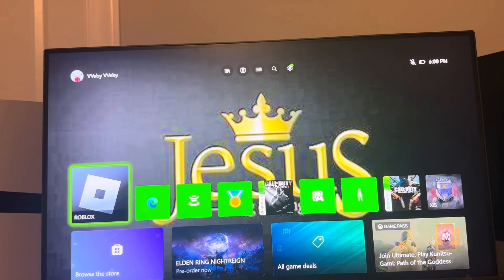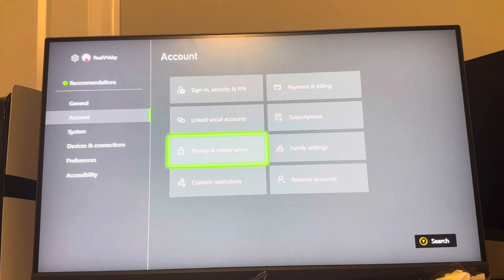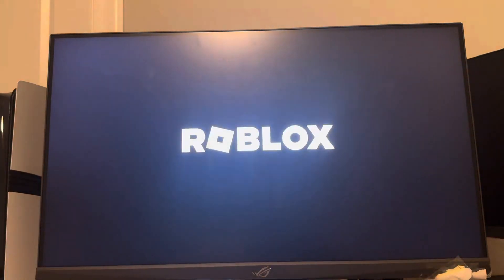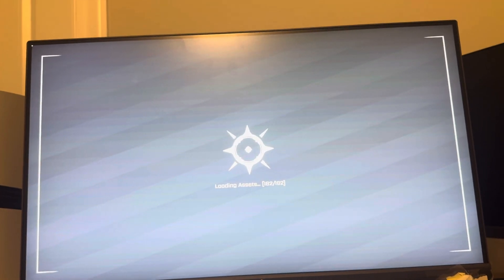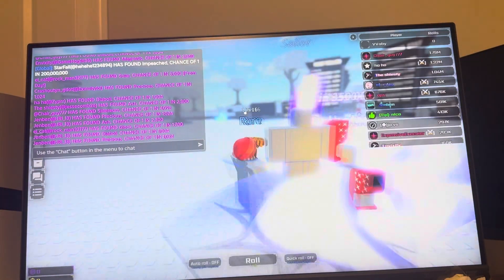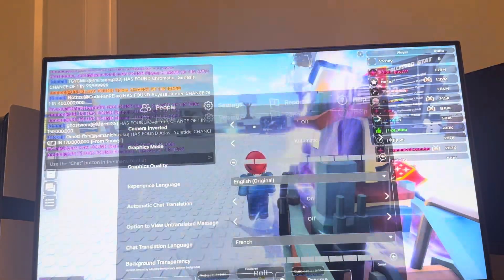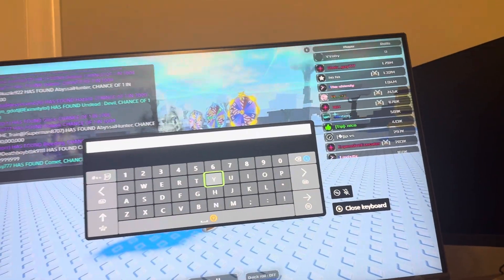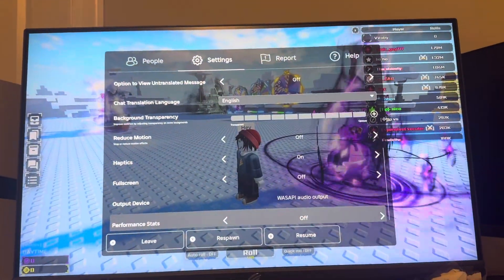Roblox Xbox: How to Change Text Chat Translation Language Tutorial! (Easy Guide) - 2025